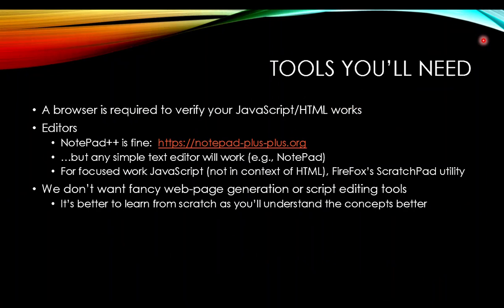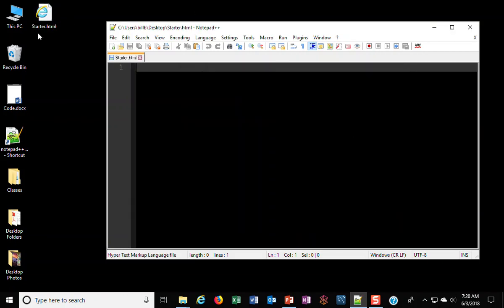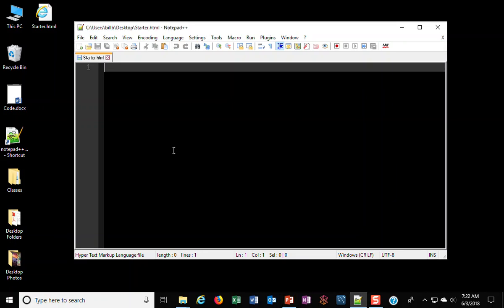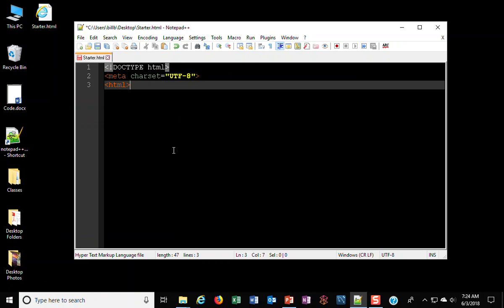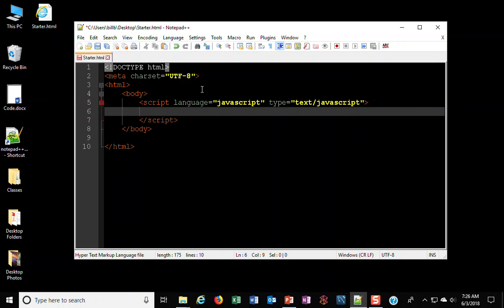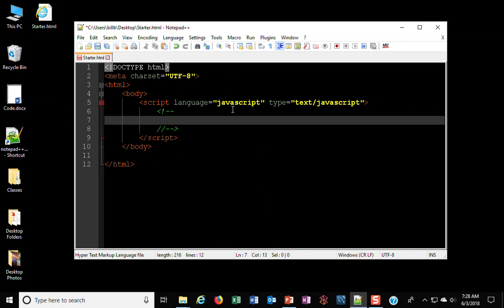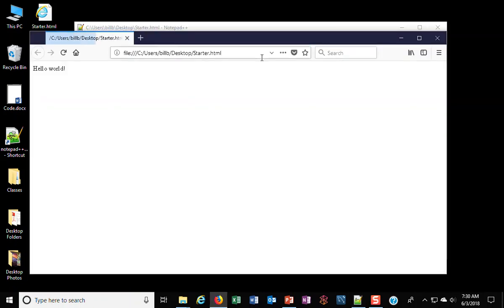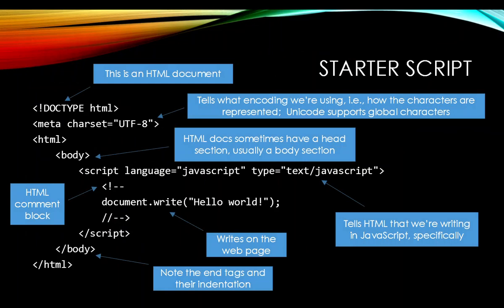JavaScript - Week01b - Tools and First Javascript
An overview of the tools you'll need, minimal HTML required to support our script, and the first line of JavaScript code we'll write to make a "Hello World" program